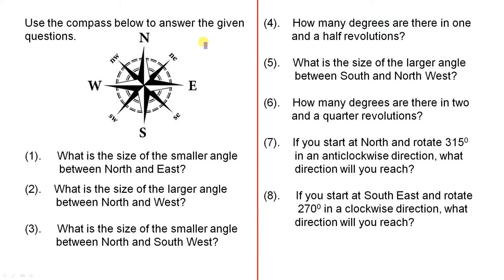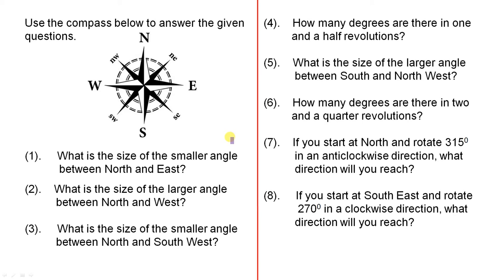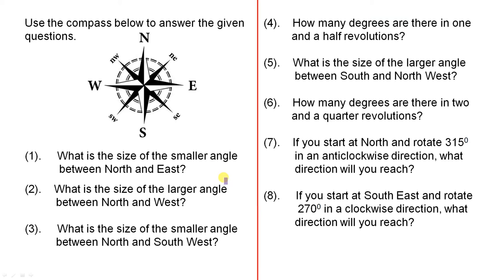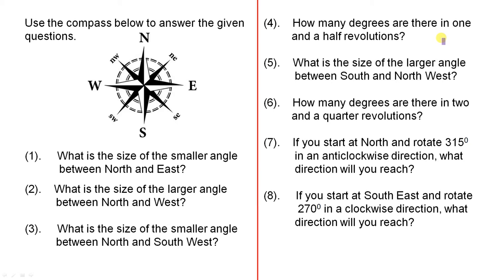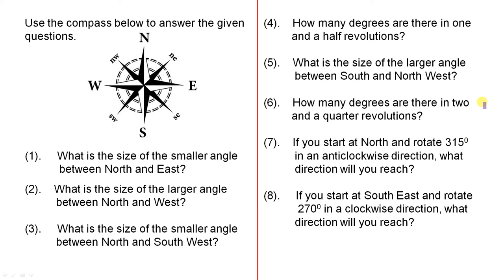The Compass Worksheet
This video presents a worksheet on the compass.